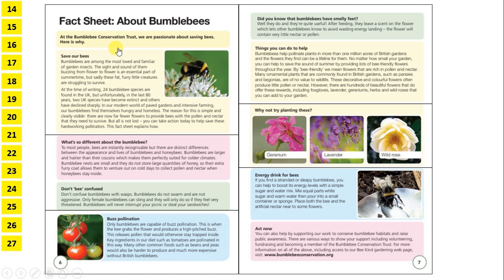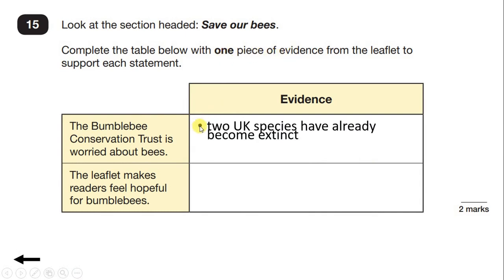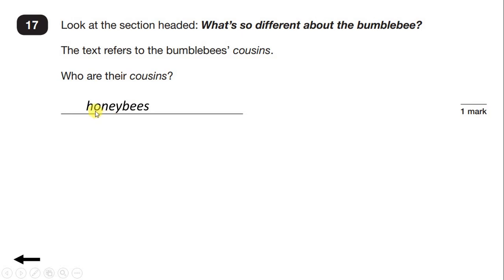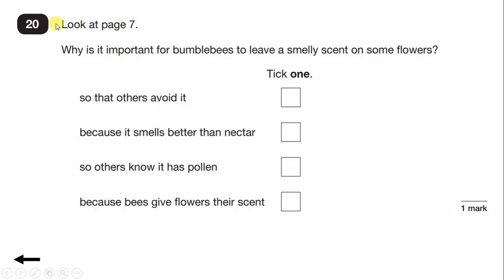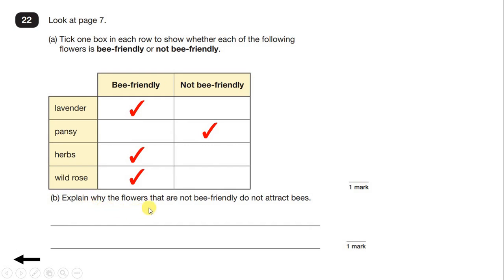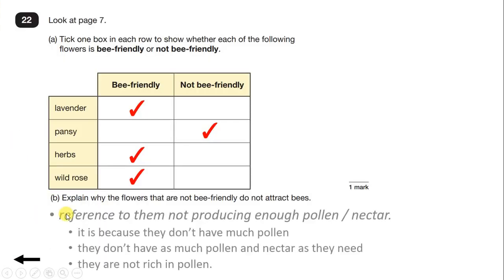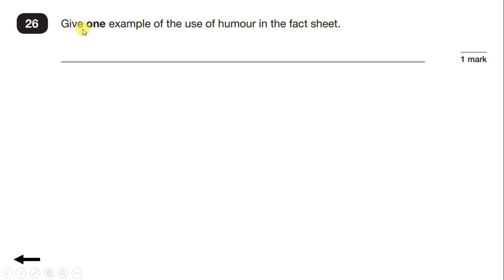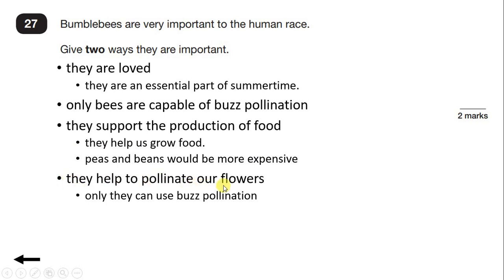2019 KS2 SATs Reading paper walkthrough: Fact Sheet About Bumblebees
A video walkthrough for the second text of the 2019 Key Stage 2 English SATs Reading comprehension test paper, 'Fact Sheet: About Bumblebees'

0:00 Introduction
1:02 Q14
1:30 Q15
4:28 Q16
6:22 Q17
7:09 Q18
8:29 Q19
10:08 Q20
11:50 Q21
13:21 Q22
15:48 Q23
17:17 Q24
20:16 Q25
22:16 Q26
23:09 Q27'